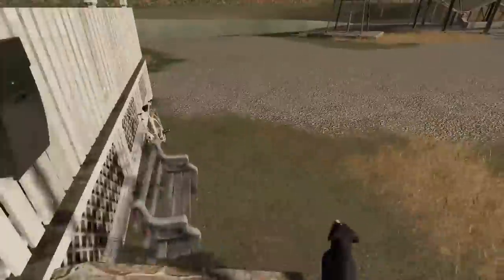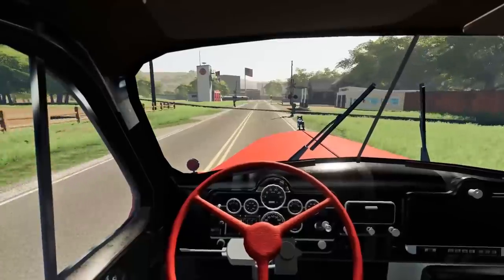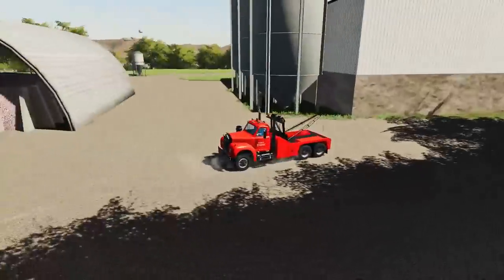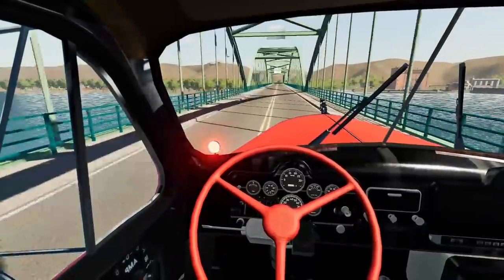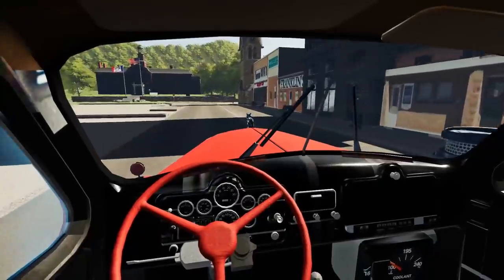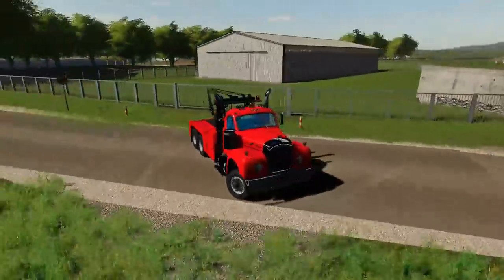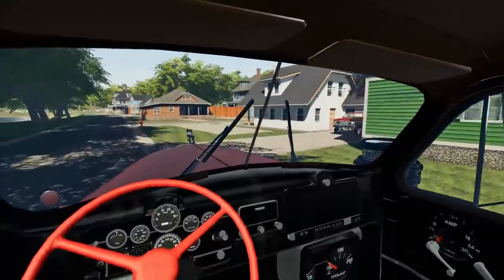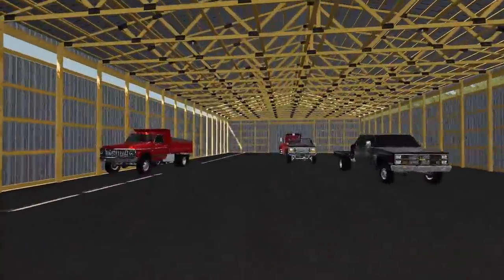80'S REPO - REPOING PICKUP TRUCK AND FLATBEDS | (ROLEPLAY) FARMING SIMULATOR 1980's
today we head into town to start a new job repoing 3 trucks from around the town. hope you guys enjoy (:

2. where do you get your mods? some are from Facebook but most are

3. what do you play on? PC

4. can you get these mods on ps4 or Xbox? no you can not 99% of the mods i use you can not get on ps4 or Xbox